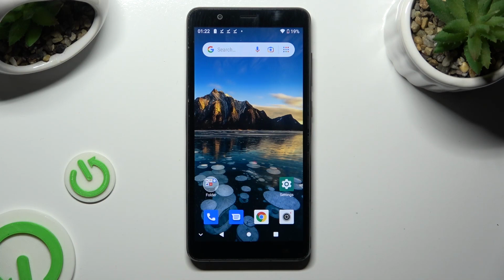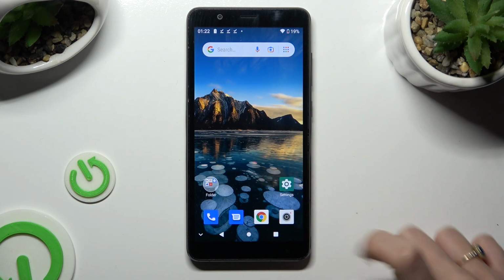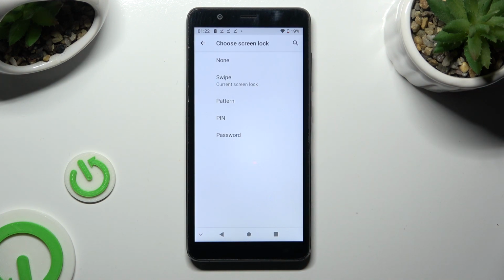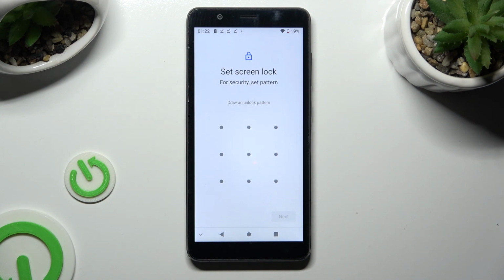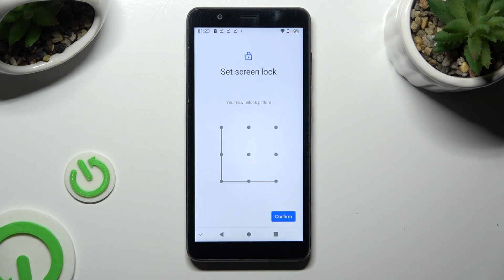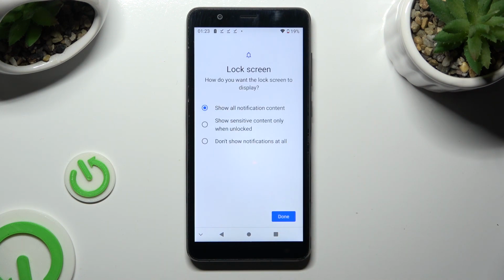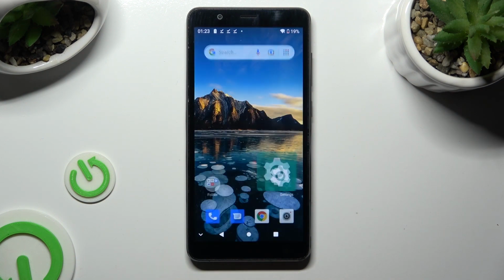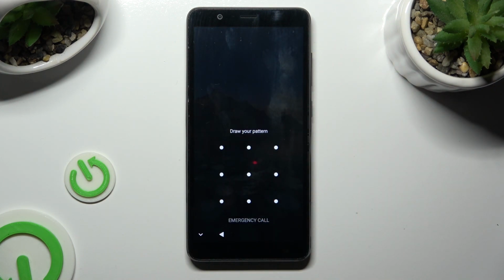How Add Screen Lock on ZTE Blade A32?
This tutorial is specifically designed to guide ZTE Blade A32 users through the process of setting up a screen lock for enhanced security. A screen lock serves as a fundamental security measure to protect the device from unauthorized access. This guide offers clear, step-by-step instructions on how to add different types of screen locks, such as PIN, pattern, password, or fingerprint lock, empowering users to secure their ZTE Blade A32 and their personal data effectively.

Why is it important to set up a screen lock on the ZTE Blade A32?
What are the different types of screen lock options available on the device?
Can users choose the level of complexity for their screen lock (e.g., PIN length, pattern complexity)?
Is there a limit to the number of attempts before the device is locked or data is erased?
Are fingerprint locks available on the ZTE Blade A32, and how can users set them up?